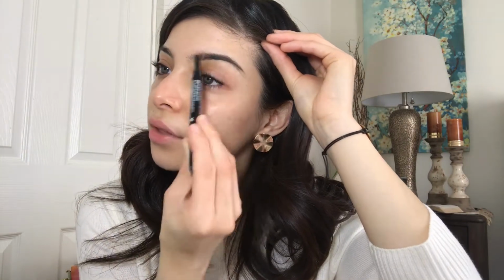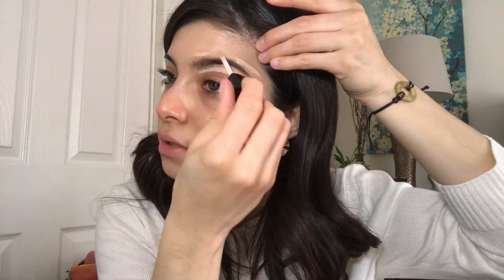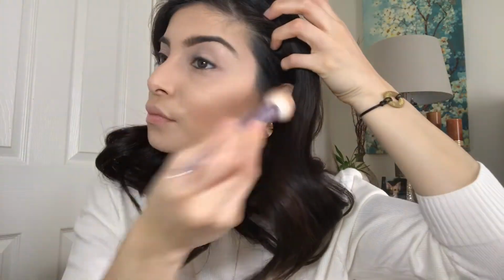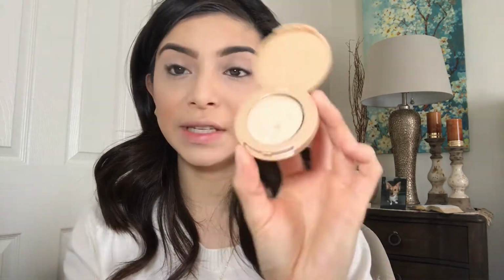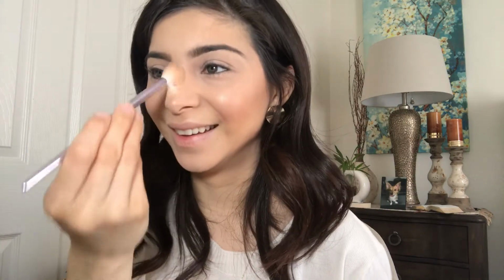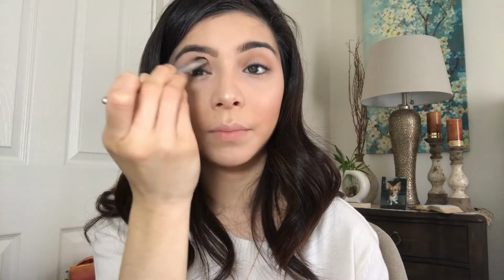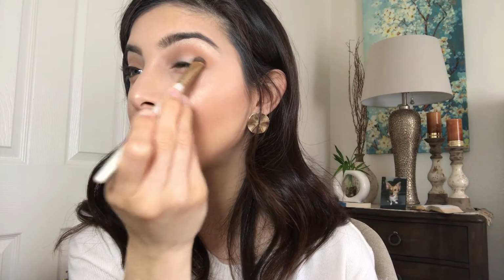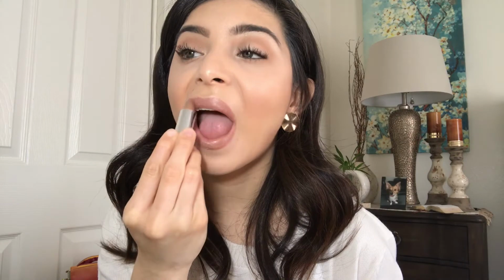MY CURRENT GO-TO EVERYDAY MAKEUP LOOK! | Thalia Reyes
Hello Everyone! In todays video would like to share my current go to and everyday makeup tutorial. This makeup I normally do this everyday going breakfast lunch restaurant or shopping and even for work. If you guys here barking that would be my baby Theodore pup:) He likes to bark at his neighbor friend lol Anyway I hope you all enjoyed watching my video please do not forget to give a BIG THUMBS UP and SUSCRIBE to my channel if you have not. Click on the button join the family! Have a Beautiful and Blessing day Happy friyay:)

PRODUCTS MENTIONED:
Eyes:
Wet N Wild eyebrow pencil "Ash Brown"
Wet N Wild concealer "Light Ivory"
Clinque Mascara "001 Black"

Face:
Bareminerals Infusion
L.A GIRL foundation "Fair"
Ulta Beauty concealer "Light Cool"
Rimmel London pressed powder " Transparent"
Butter Bronzer "light/medium"
Tarte blush
Tarte highlight "exposed"

Lips:
Essence lip liner pencil "Nude"
Ulta lip stick "Coffee Break"
Nyx lip stick - I don't know the shade sorry guys:(

That is it guys super easy everyday look I been loving this makeup!